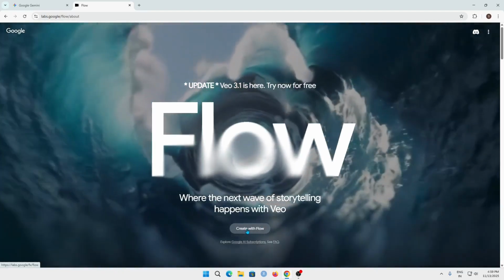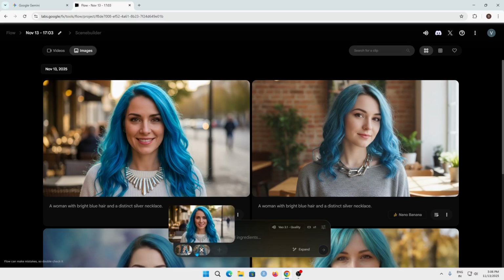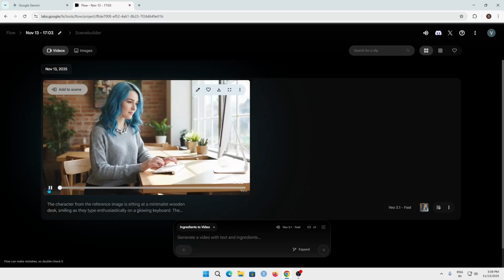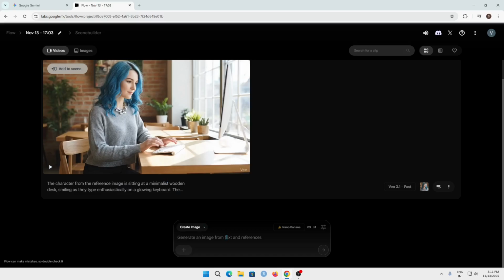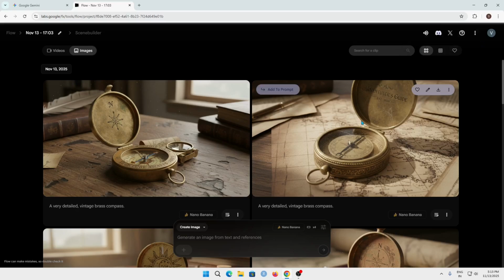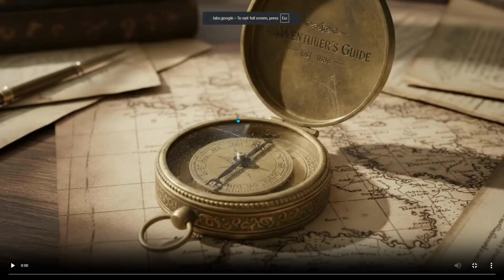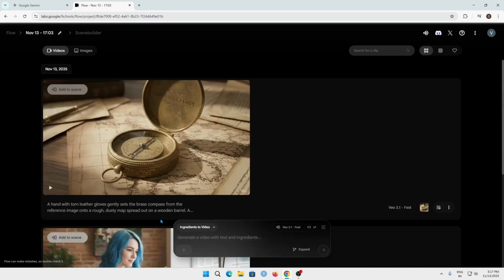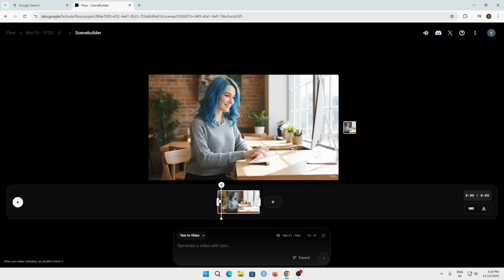(NEW) Google Flow AI: Character Consistency SOLVED with Ingredients! (Veo 3.1 Tutorial Part 3)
Welcome to the final, most powerful part of the Google Flow AI series! In Part 3, we master the Ingredients to Video feature, your secret weapon for achieving perfect character and object consistency using Veo 3.1. Stop generating random characters and learn how to use your own images to maintain a consistent visual identity across all your scenes!